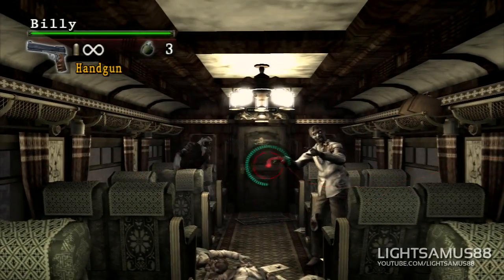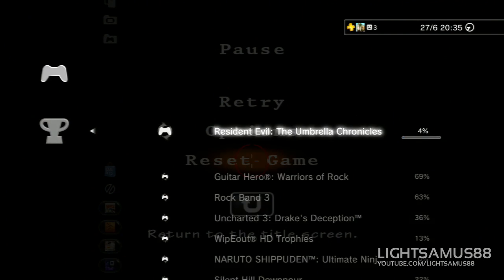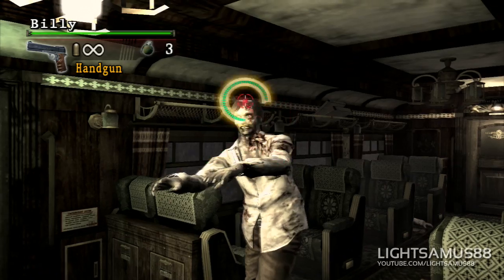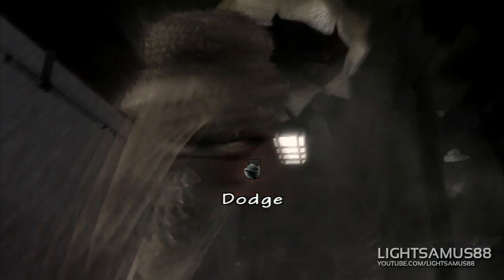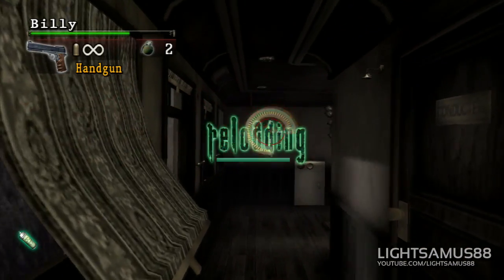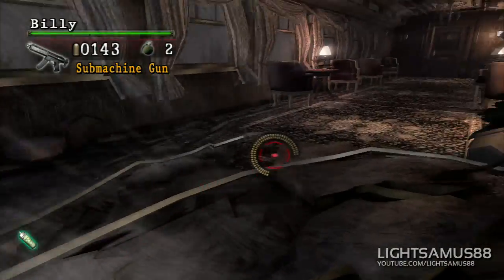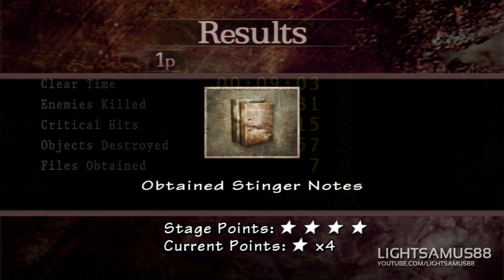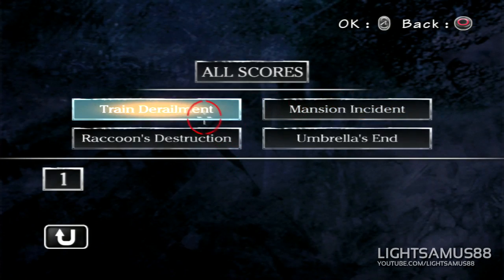Resident Evil The Umbrella Chronicles HD (PS3) - Part 1: The Train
A first look at Resident Evil: The Umbrella Chronicles on PS3 with PlayStation Move. If it takes off, I'll upload more.

~LS

If you fancy reading my words about video games, please when you get the chance.

Video recorded using ElGato Game Capture HD.

Gameplay was captured using a PlayStation 3 PSN download of Resident Evil: The Umbrella Chronicles.